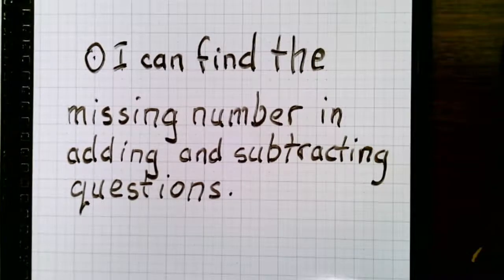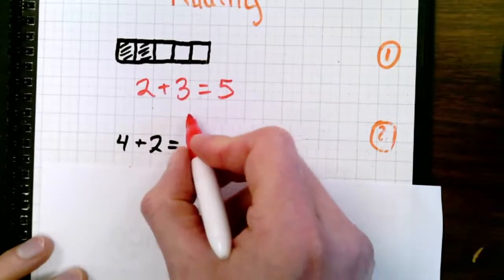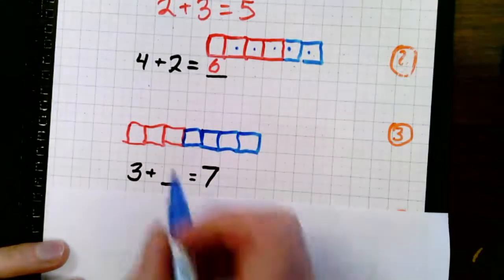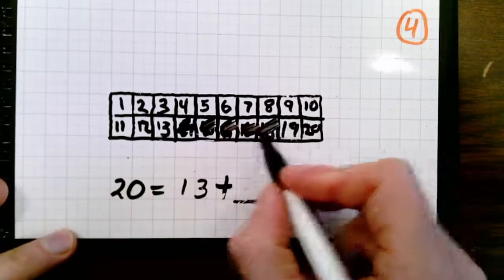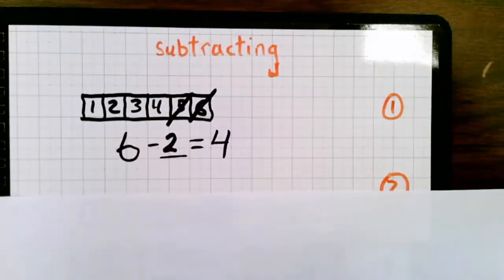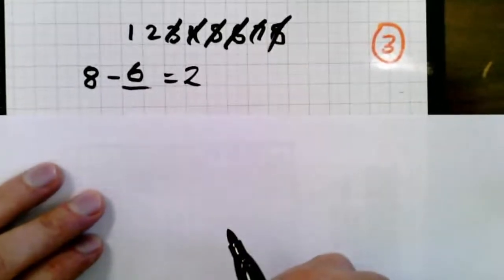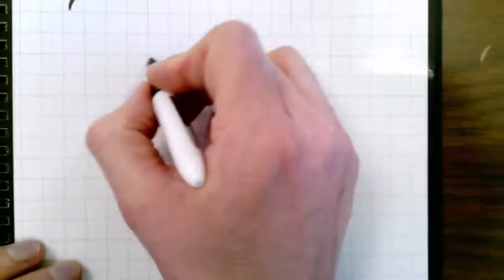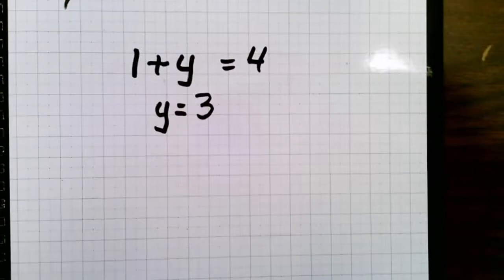Solving Problems With Missing Numbers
A lesson on how to solve adding and subtracting equations with missing numbers using pictures.